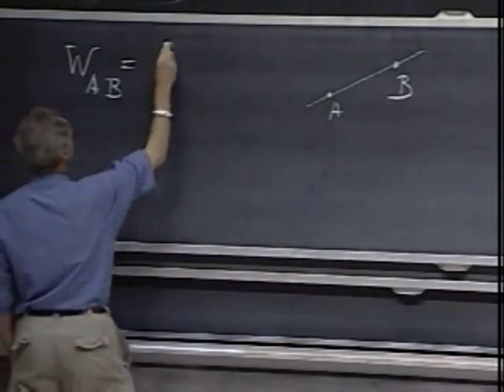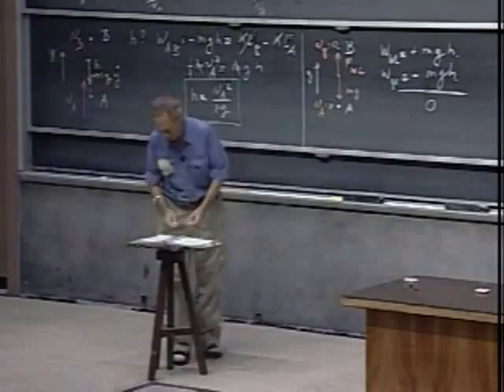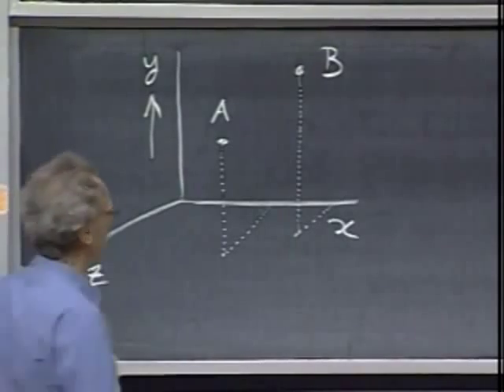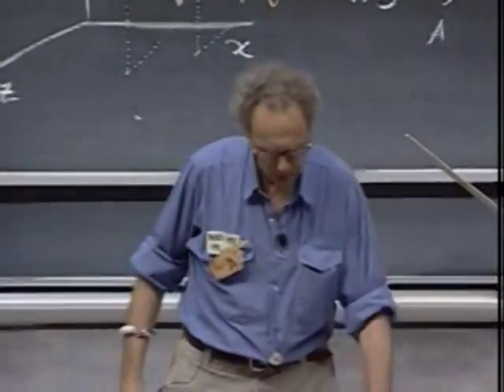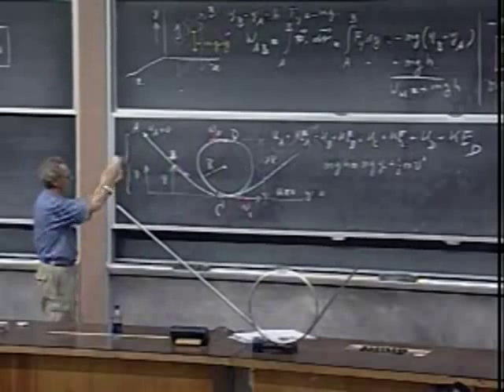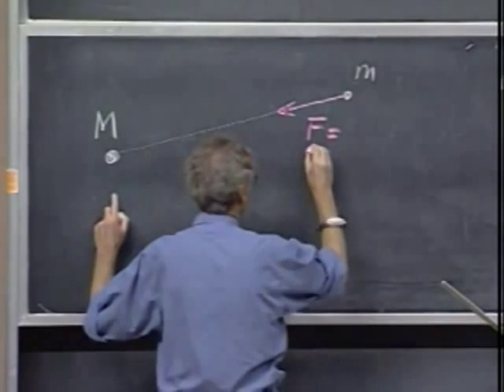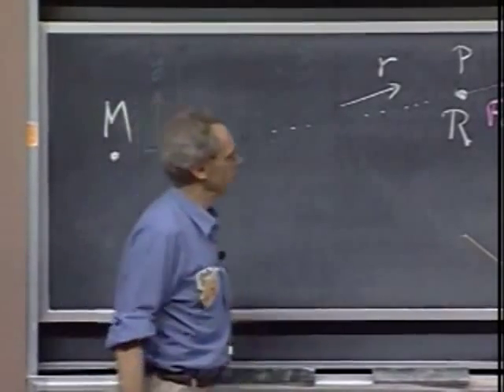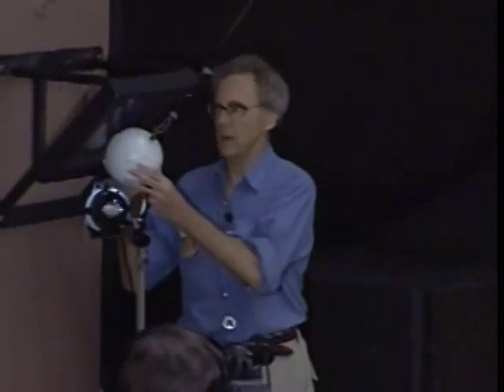Work, Energy, and Universal Gravitation - Walter Lewin